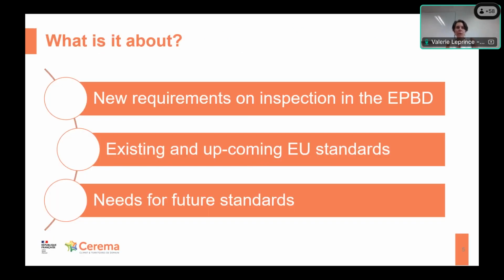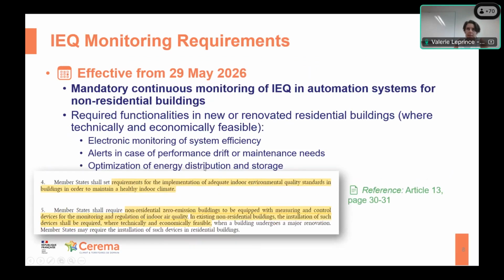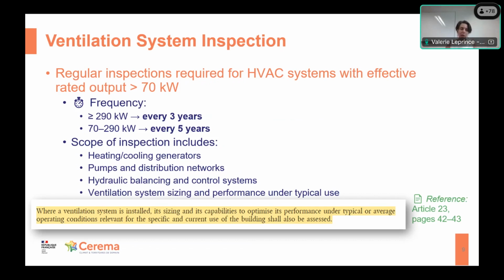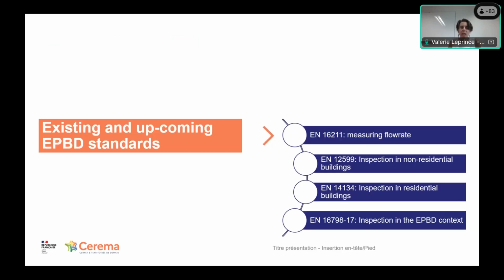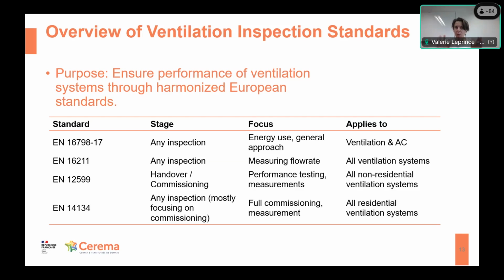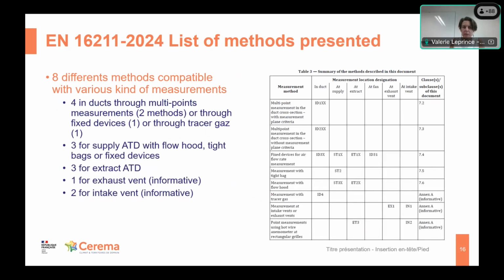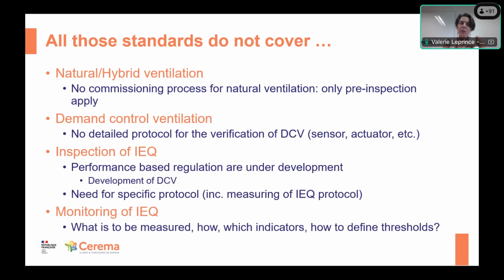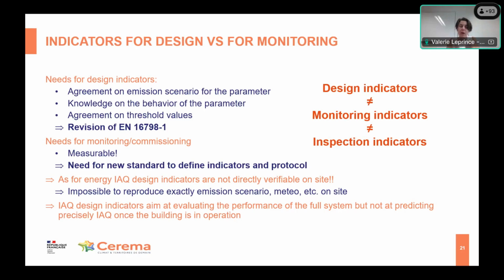Inspection of ventilation systems in the new EPBD and in existing EU standards (Valérie Leprince)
A presentation by Valérie Leprince (Cerema, France) on: “Inspection of ventilation systems in the new EPBD and in existing EU standards” at the AIVC - TightVent Webinar: Inspection of ventilation systems in non-residential buildings, held on June 5, 2025.